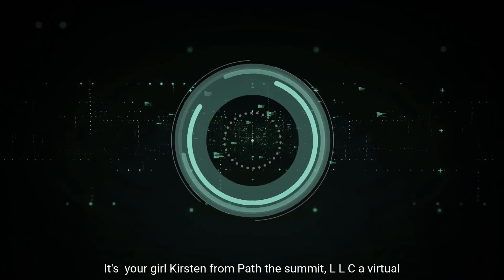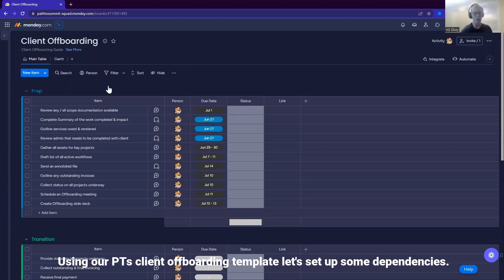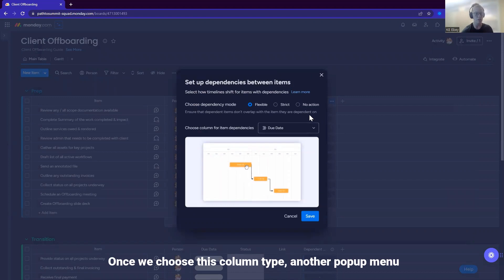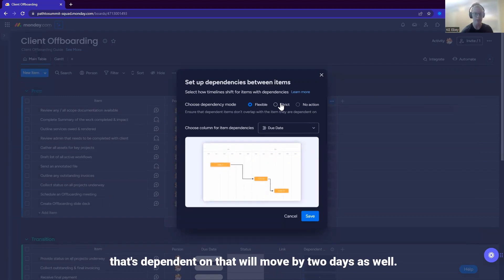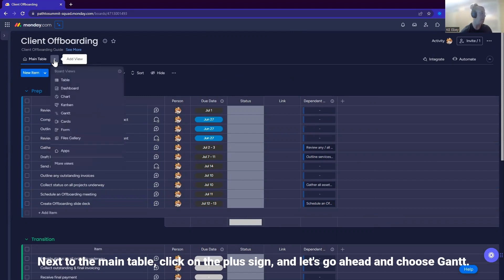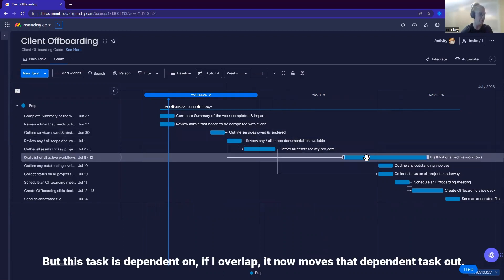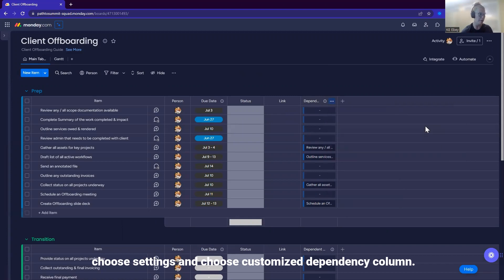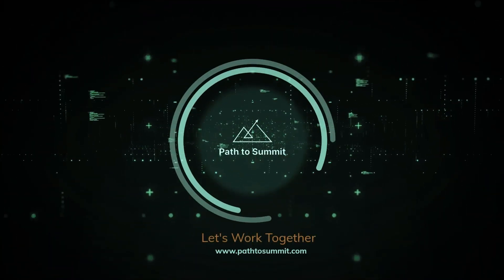🚀 Mastering Dependencies in Monday.com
Are you ready to take your project management skills to the next level? Join us in this dynamic and informative YouTube session as we delve into the world of mastering dependencies in monday.com.

In today's fast-paced and interconnected work environment, managing project dependencies is crucial for ensuring seamless workflows and successful project outcomes. In this comprehensive video, we'll guide you through the ins and outs of leveraging monday.com's cutting-edge features to effectively manage task dependencies, streamline collaboration, and achieve project milestones with confidence.

🔑 Key Takeaways:

- Understand the importance of task dependencies in project management.

- Explore how monday.com's intuitive interface simplifies dependency management.

- Learn how to set up and visualize task relationships for better project coordination.

- Discover strategies to identify, manage, and mitigate potential roadblocks.

- Gain insights into best practices for optimizing project timelines and resource allocation.

Whether you're a seasoned project manager or a budding enthusiast, this session is designed to equip you with actionable insights and practical techniques for mastering dependencies in monday.com. Elevate your project management game and achieve unparalleled project success.

Don't miss out on this opportunity to enhance your project management prowess. Hit play now and empower yourself with the skills to navigate complex projects with ease, all within the immersive world of monday.com!

Timestamps:

00:00 Intro
00:44 Add date-timeline & dependency columns
01:22 Dependency settings & what they mean
02:18 Assign dependencies to items
02:42 Add a Gantt view
02:49 Strict dependency settings in action
03:09 Flexible dependency settings in action
03:32 No action dependency settings in action
03:57 Changing dependency settings after set up
04:12 Restricting column edit for dependency & date-timeline column